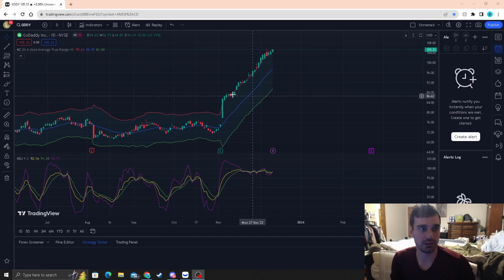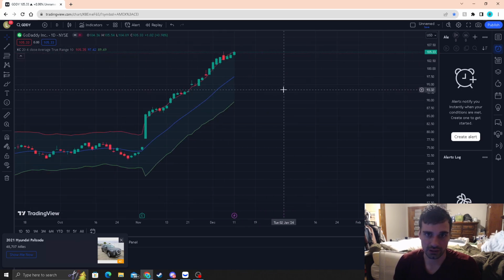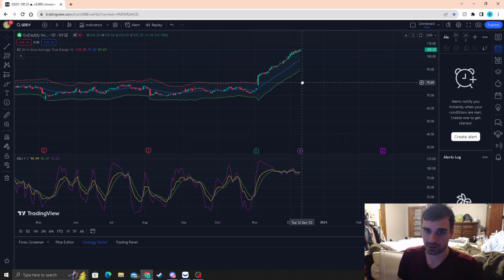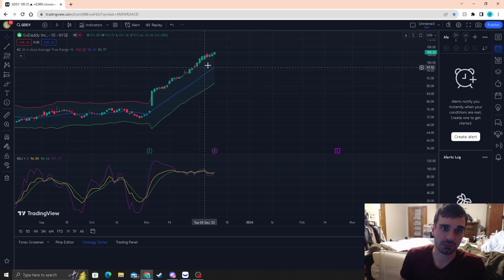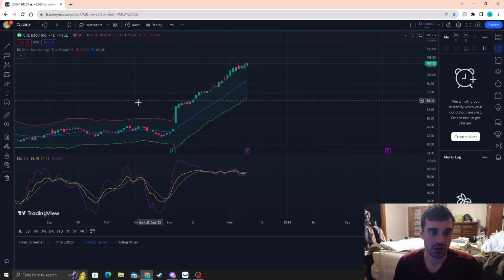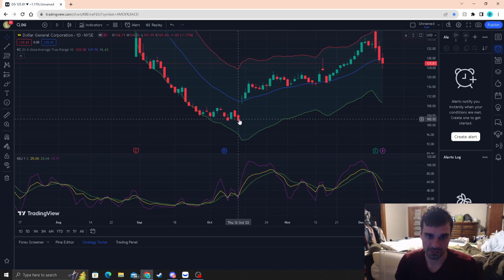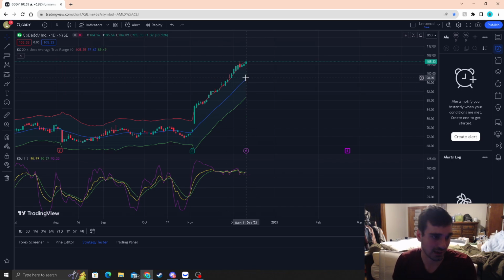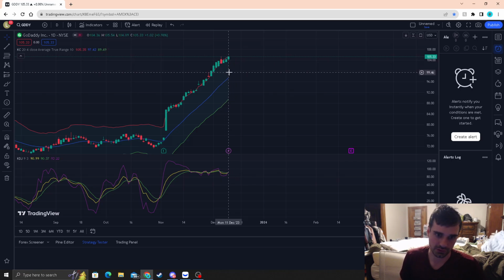My High Win Rate Strategy Setup on TradingView | Find Precise Entries with Confidence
I FIND TOPS AND BOTTOMS IN THE STOCK MAREKT AND I FIND THE MOST PRECISE ENTRIES. LEARN HOW I DO THAT IN MY DISCORD